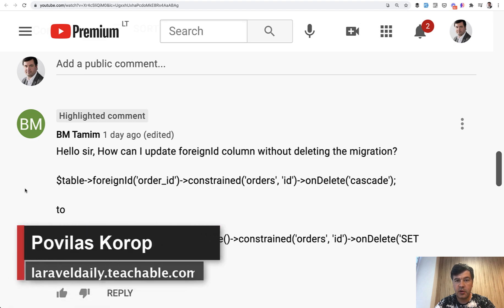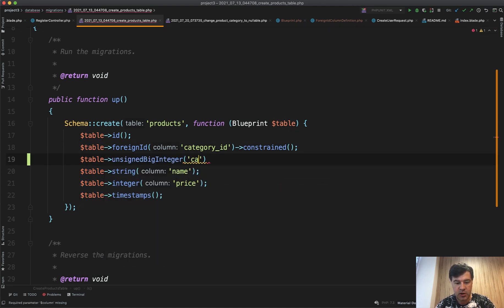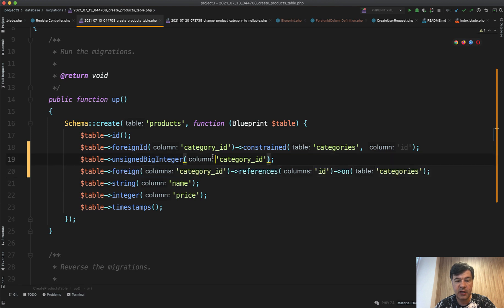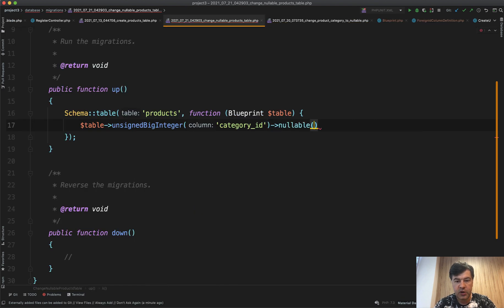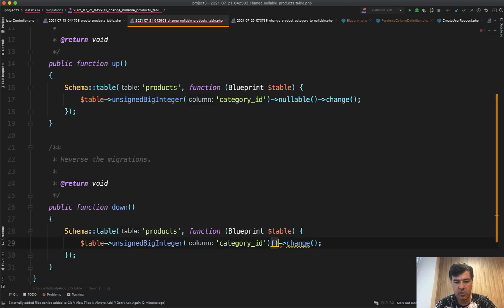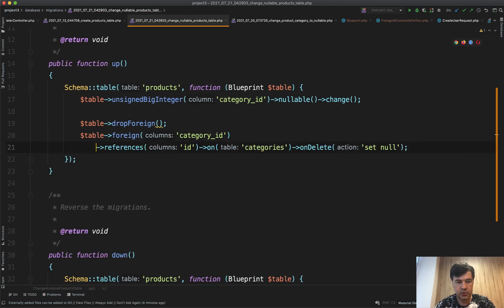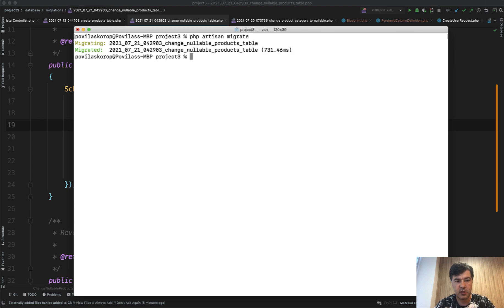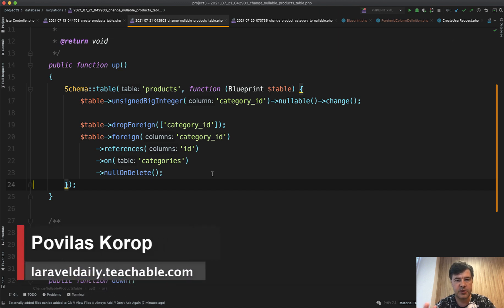Laravel Migration: Change Foreign Key to Nullable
Today I'm answering a question from the comment on how to change the foreignId to make it nullable?